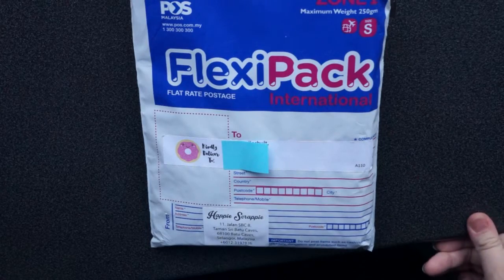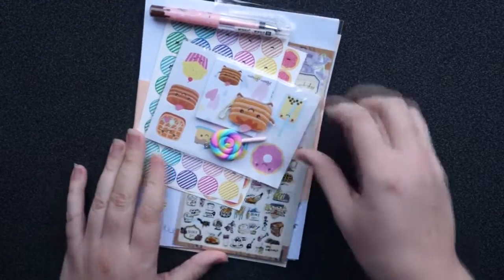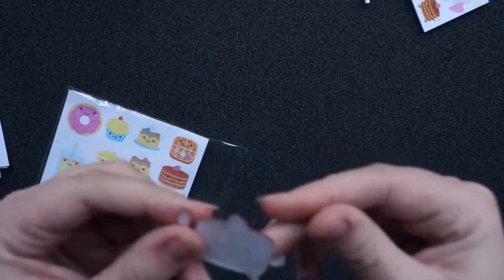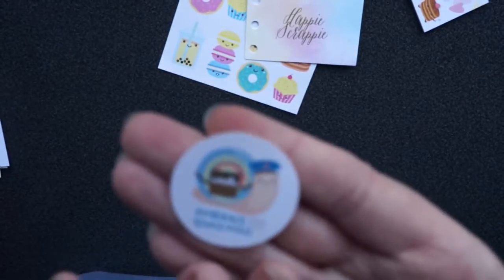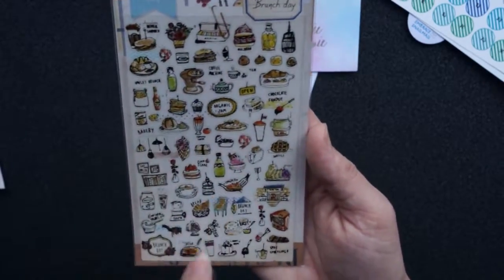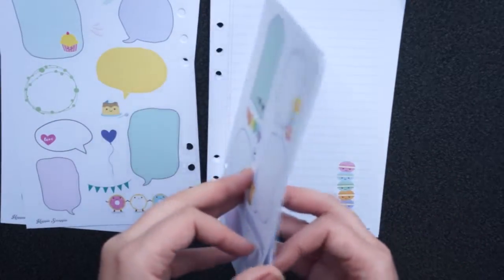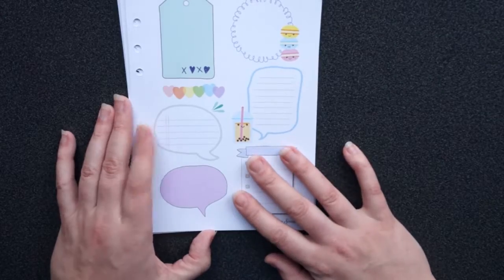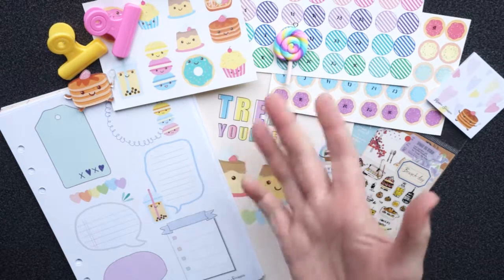HAPPIE SCRAPPIE Donut Worry A5 subscription kit, february | Kallerhult Creations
"Unboxing" the february planner subscription kit from Happie Scrappie.